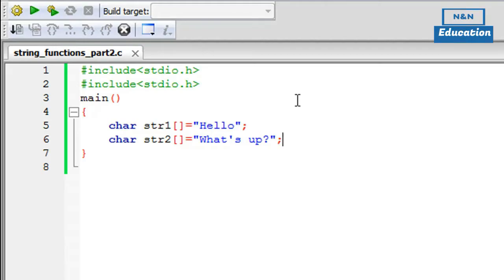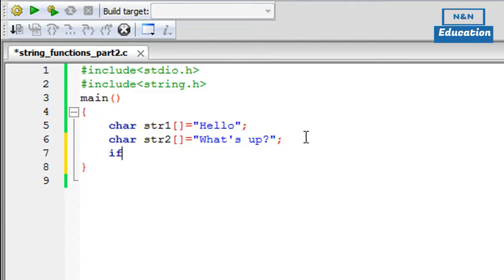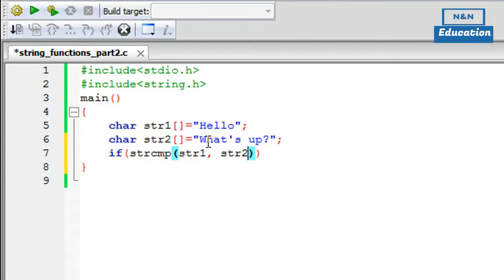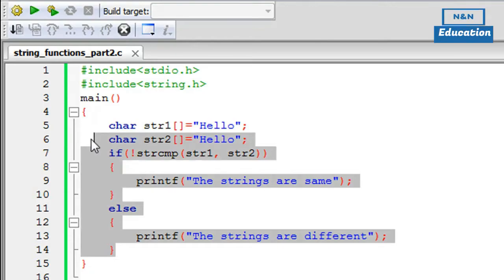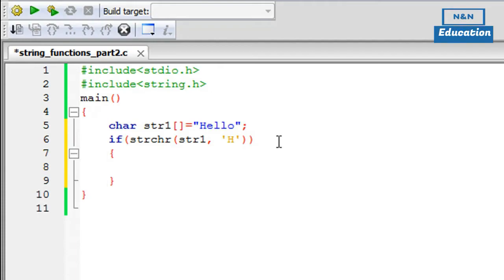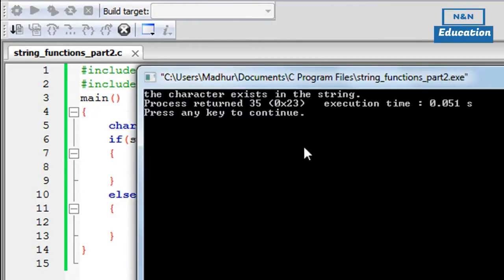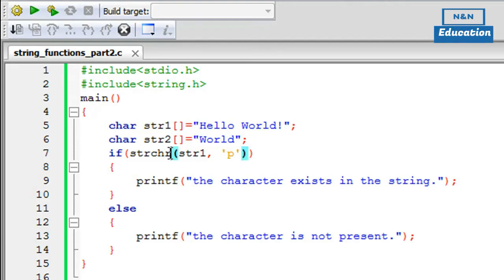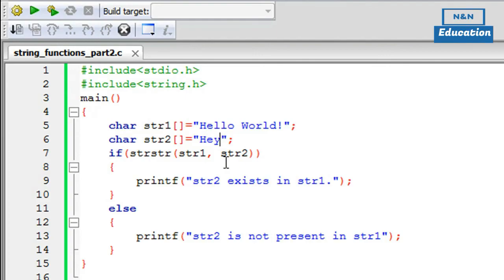C Programming Tutorial No 63-Predefined String Functions (Part-2)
In this video we understand the concept of Predefined String Functions (Part-2) in C Programming Language .